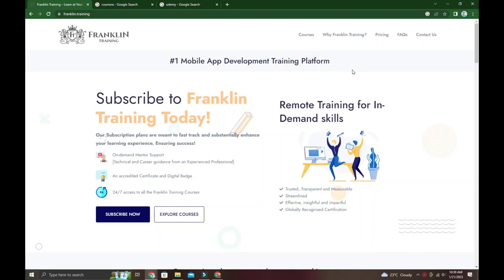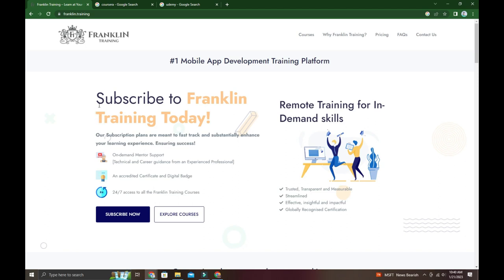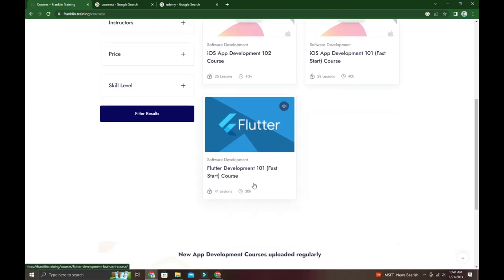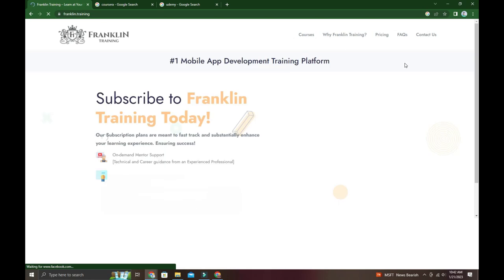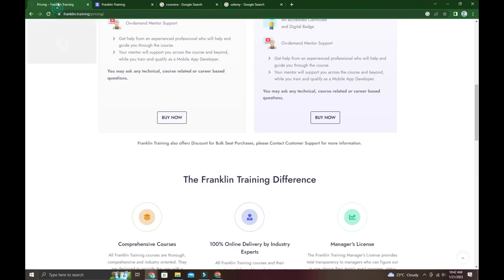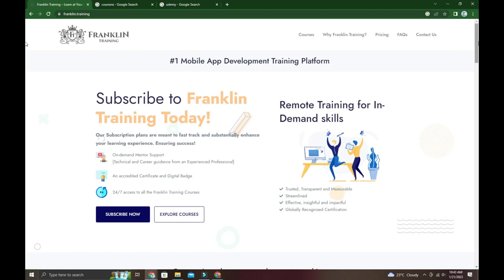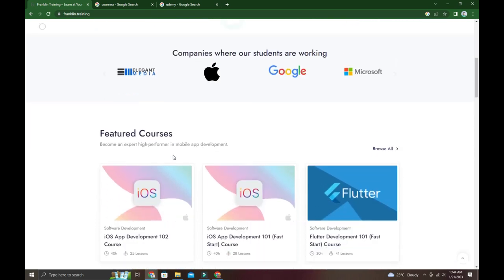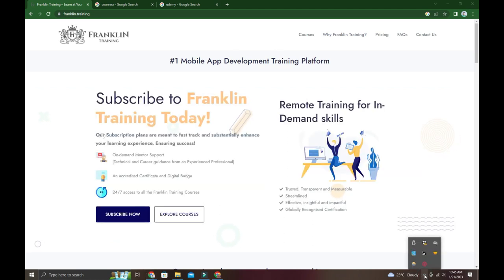Learn Flutter App developping For Free With Franklin - Sinhala Guide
Hello Everyone,

Also Thank you very much for watching my video,